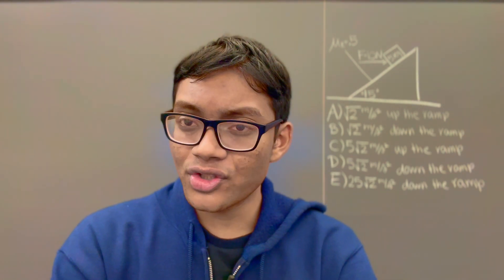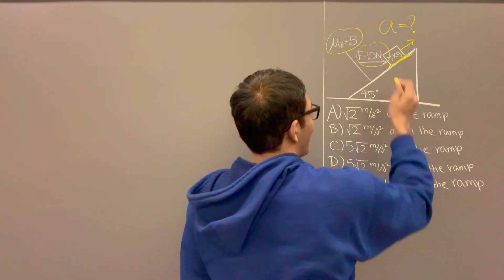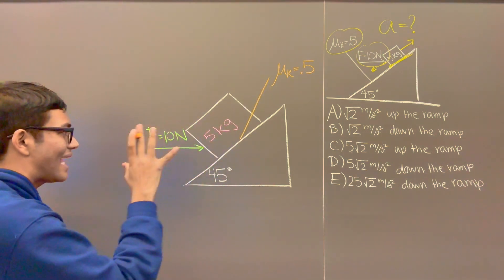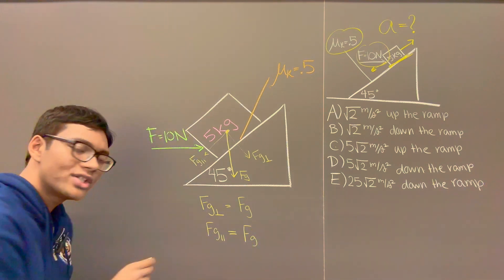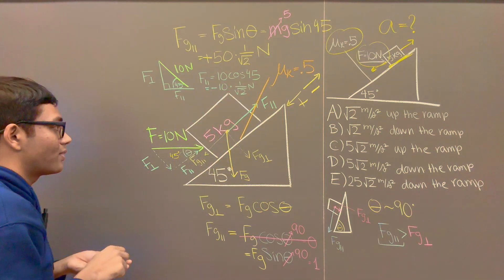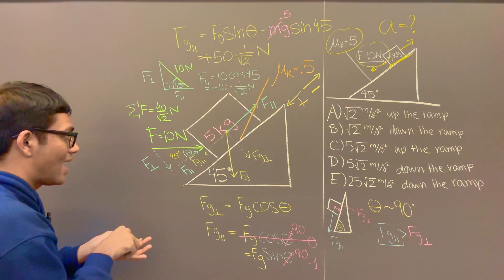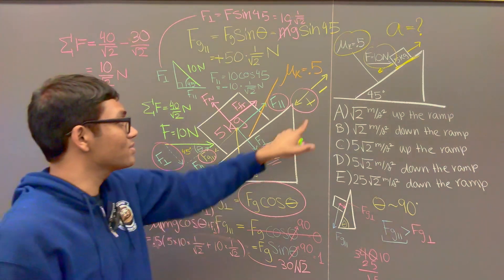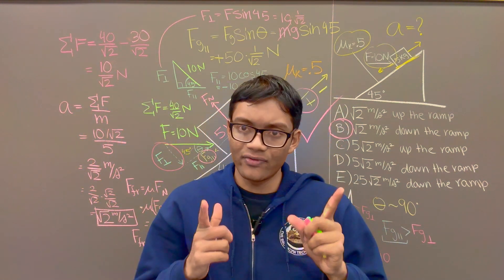Physics GRE #1: Block on Inclined Plane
Brown Physics grad student solves Physics GRE Problems